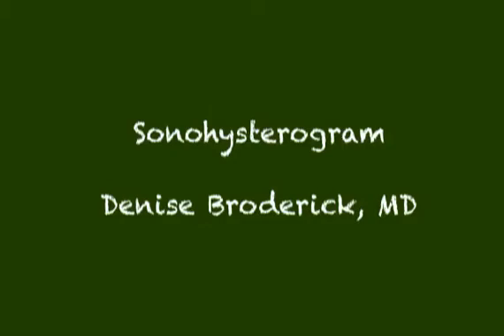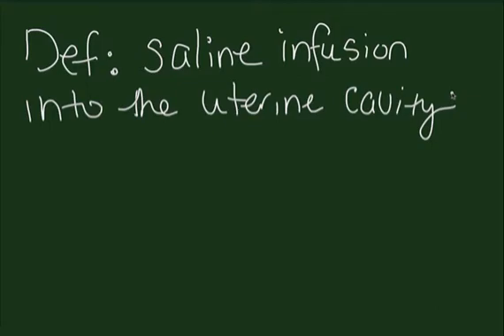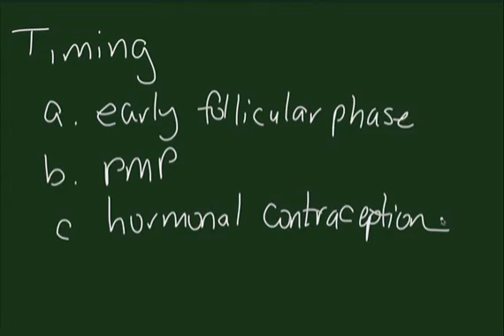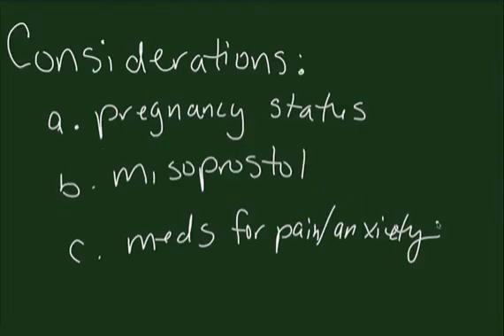Sonohysterogram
This is a short tutorial by Denise Broderick, MD for medical students and residents explaining the definition, indications, timing and considerations of a sonohysterogram. recording date: 2/6/13